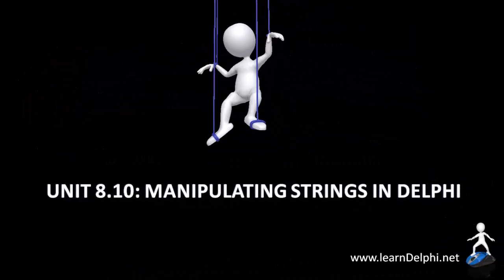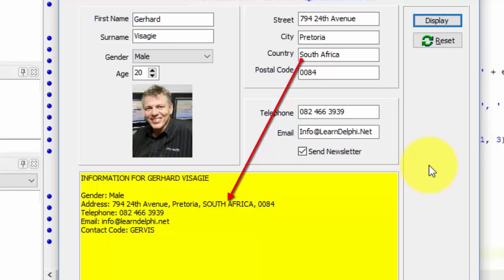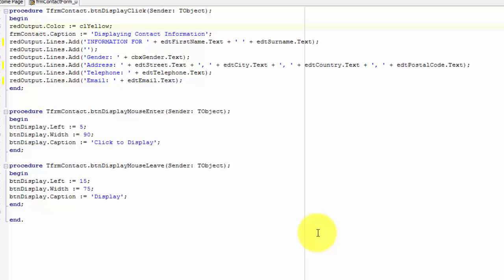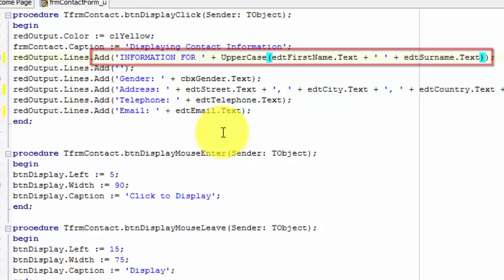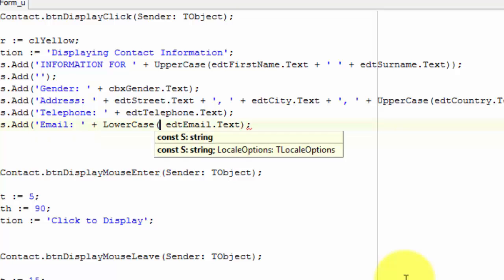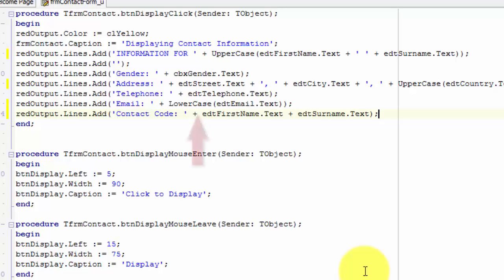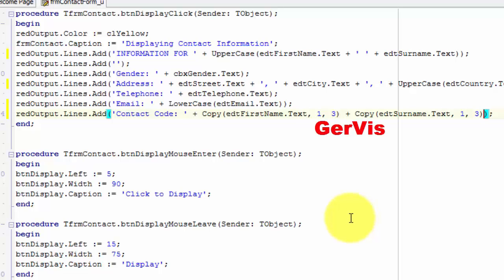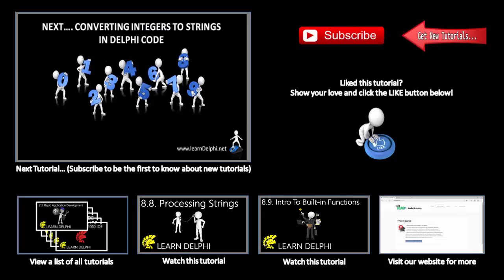Learn Delphi Programming | Unit 8.10 | Manipulating Strings In Delphi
Delphi Programming Tutorial - Unit 8.10 - Manipulating Strings In Delphi:

In this tutorial, we implement some of the built-in functions that we explored in the previous tutorial. The tutorials walks you through the steps to convert string values to uppercase or lowercase characters. We also generate a Contact Code field, using the Copy built-in function. The results of these functions are concatenated and displayed as Lines in the TRichEdit.

PS. Please, help us to keep these Delphi tutorials FREE. Participate in discussions, ask questions and tell us about your experience in the COMMENTS section of a Delphi tutorial.

This tutorial (Delphi Programming Tutorial - Unit 8.10 - Manipulating Strings In Delphi) is best viewed in HD. To change your settings to HD:

1. Click on the gear-icon (Settings) at the bottom of the YouTube Video Player.

2. Select "720p HD" and wait a few moments for the setting to take effect.